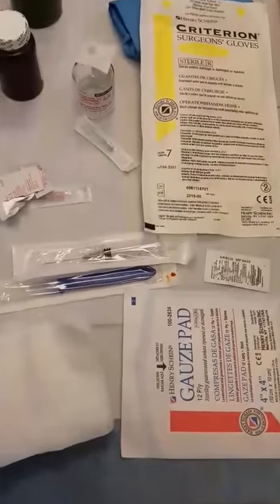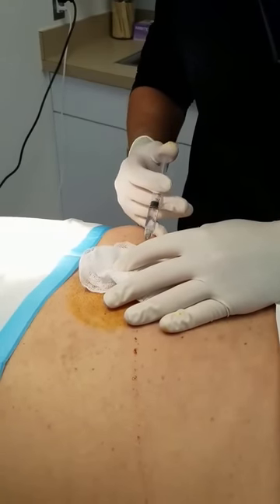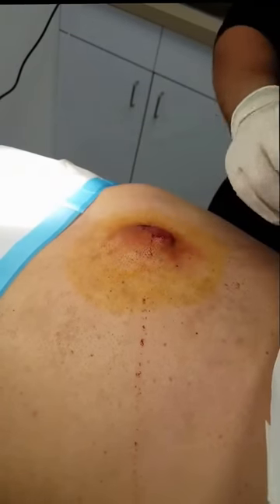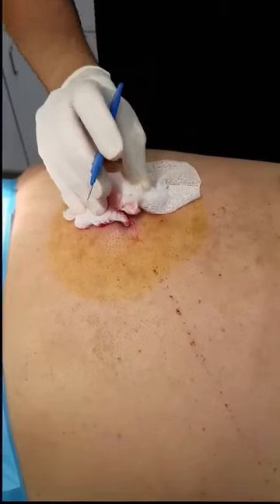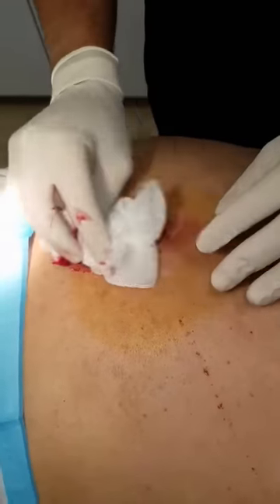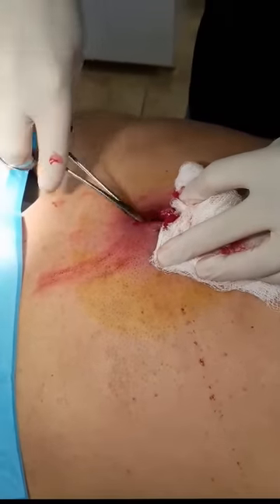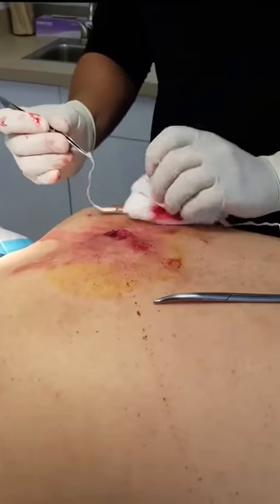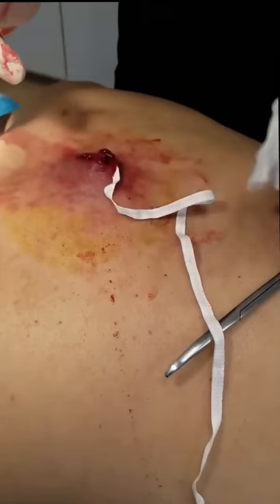HD Graphic Massive Back Abscess Drainage Step by Step (Medical Education & Training)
Large infected Lipoma/Cyst drainage.

Action starts at 2:10